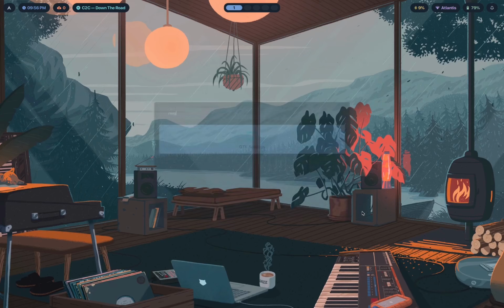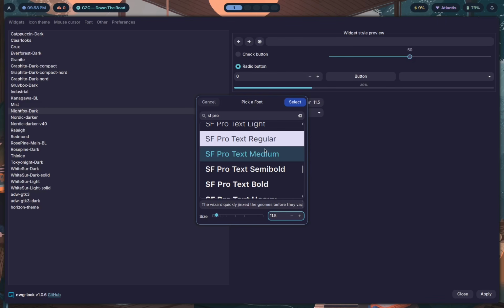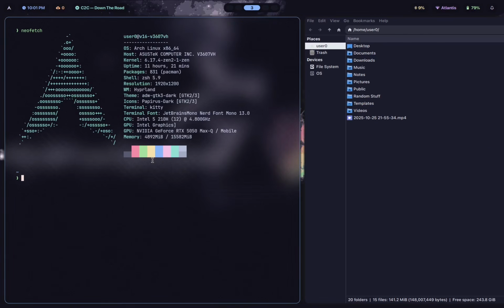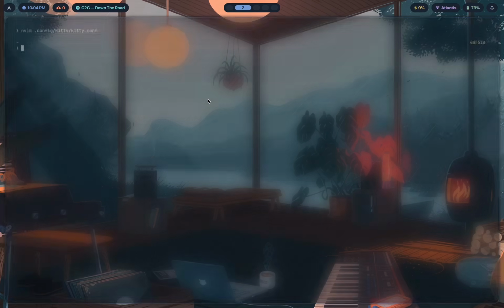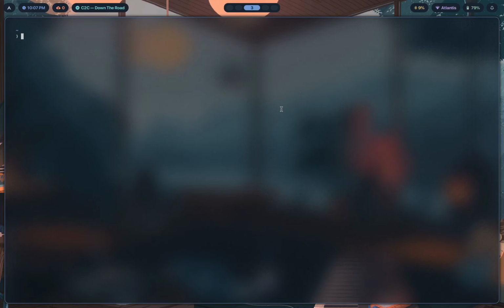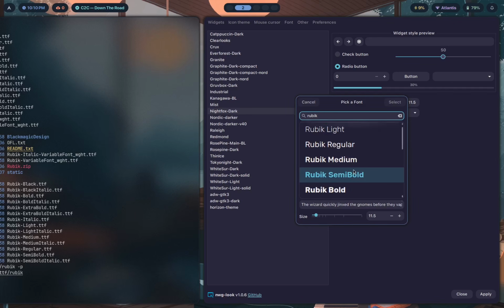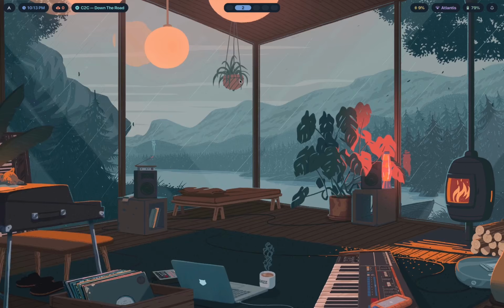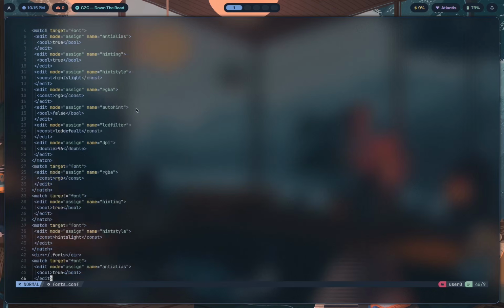How to Massively Improve Font Rendering on Hyprland